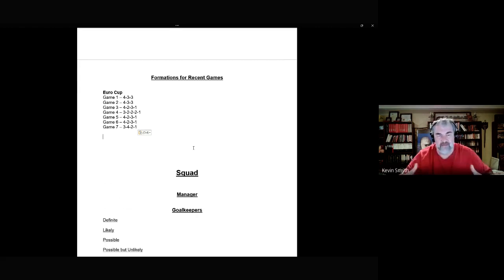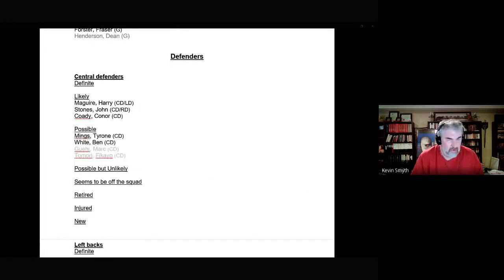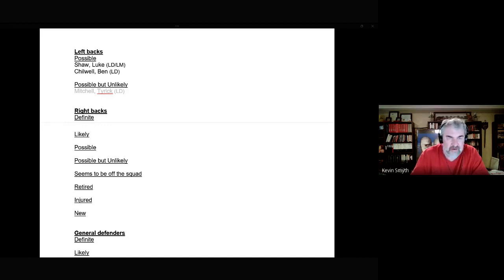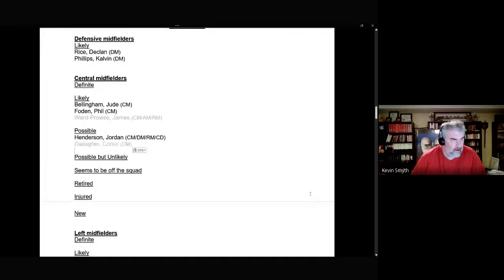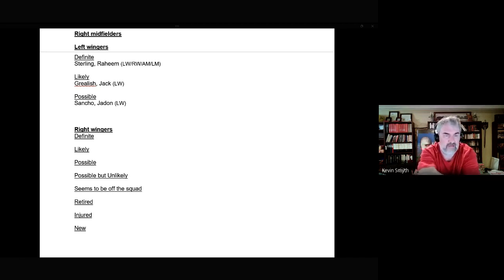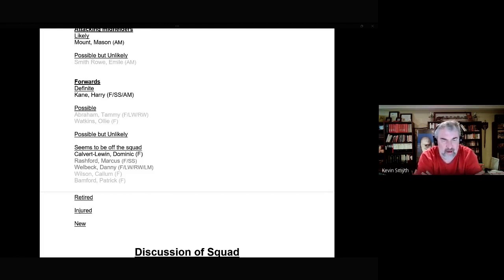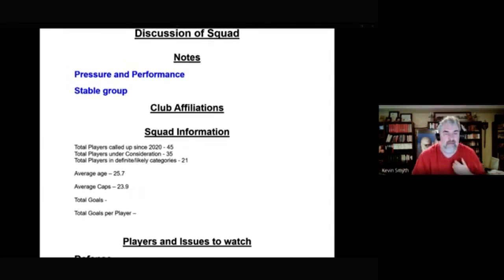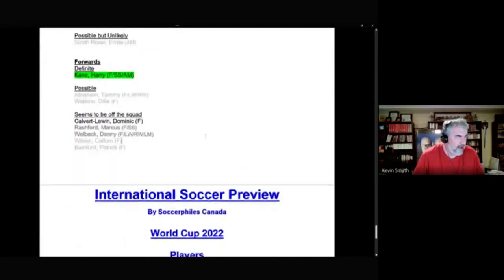World Cup 2022 – England Players Preview – Group B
or type soccerphiles into youtube or google

Also, see part 4 below for our previous and upcoming series

This is series 11: a 32-episode preview of each team’s players in World Cup 2022.

See below for times for this podcasts

Let's get to know the teams and enrich our following of World Cup 2022

This podcast gives an overview of players covering:

Part 1 - Preliminary Matters
      - Introduction to the mediacast
     - Takeaways from Previous podcast
     - Formations in previous games and typical formation

Part 2 - Player by player
     - Organized by position
     - Player’s recent participation
     - Player’s team history
     - Likelihood of making the finals squad
     - Prediction as to whether player is a starter or substitute

Part 3 - Discussion of Squad
     - Notes on the squad
     - Data on players
          - Number of candidates on the table
          - Average age
          - Average Caps
          - Total goals
     - Players and issue to watch
     - New players coming in
     - Current injuries
     - Notable absences

Part 4 - Previous and Upcoming Series
     - Series 1: Euro 2020 groups
     - Series 2:Copa America 2021 groups
     - Series 3:CONCACAF Gold Cup groups
     - Series 4: CONCACAF World Cup qualifying final round groups and players
     - Series 5: Asian World Cup qualifying final round groups
     - Series 6: CONCACAF World Cup qualifying final round mid-round update
     - Series 7:African Cup 2021 (in January 2022) groups
     - Series 8: African Cup 2021 (in January 2022) players
     - Series 9: African Cup 2023 qualification groups
     - Series 10: World Cup 2022 groups
     - Series 11 World Cup 2022 players (currently being released)
     - Series 12 World Cup 2022 groups and players short versions (currently being released)
     - Series 13 World Cup 2022  team and player updates (coming early to mid November)

Hope this helps you enjoy the tournament!

Links and times for sections discussed in this podcast:
Intro to podcast – 0:00
Known issues and formations  – 3:42
Manager – 8:53
Goalkeepers – 9:47
Defence – 19:33
Midfield  – 47:54
Forwards – 1:12:48
Discussion of team – 1:26:37
Predicted starters – 1:46:41

England mediacast for Euro Cup 2021